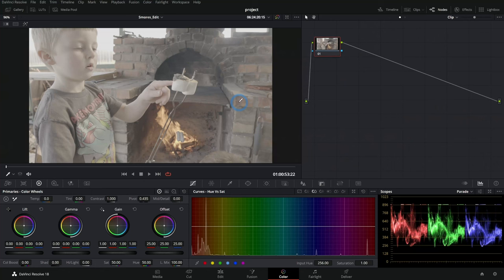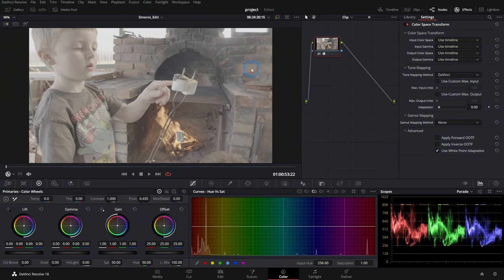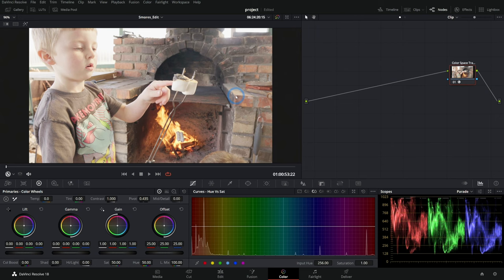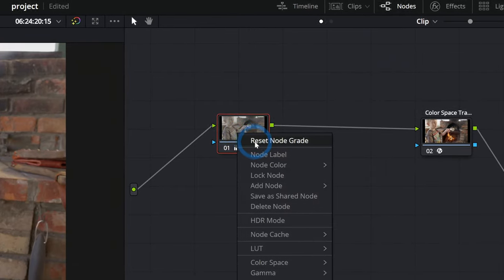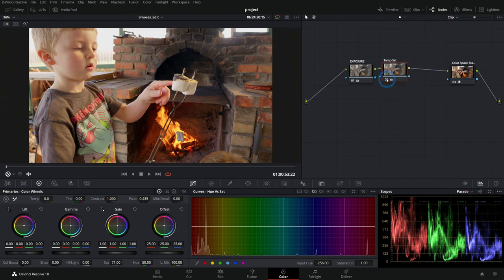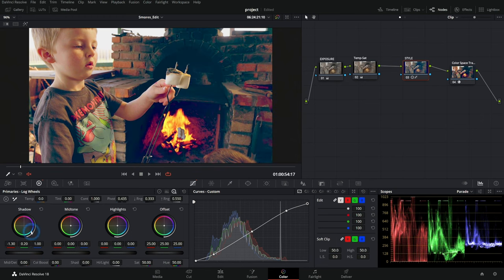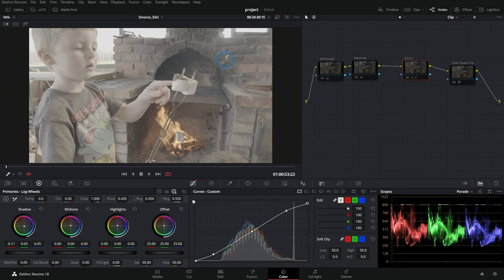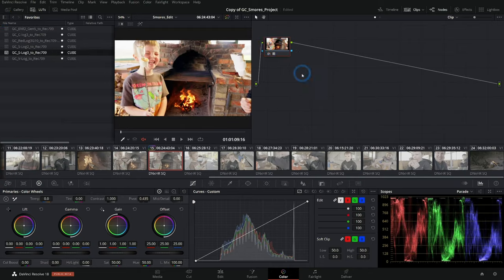How to Color Grade S-Log 3 - DaVinci Resolve 18 Color Grading for Beginners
(Only active until resolvecon22)

In this video I'm going to teach you the quickest way to color grade your S-Log 3 footage!